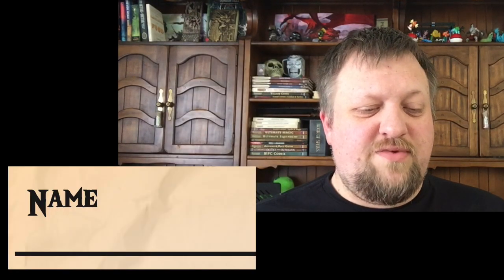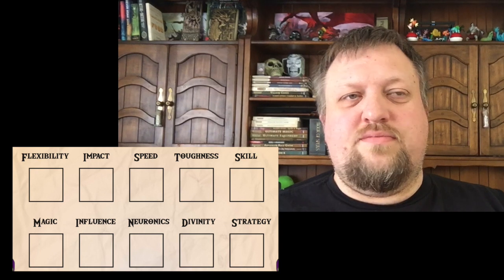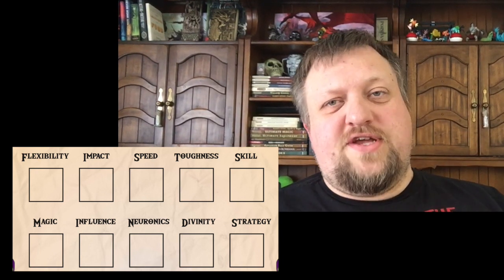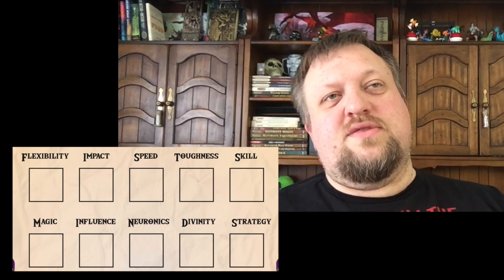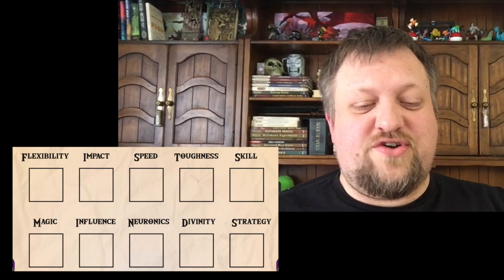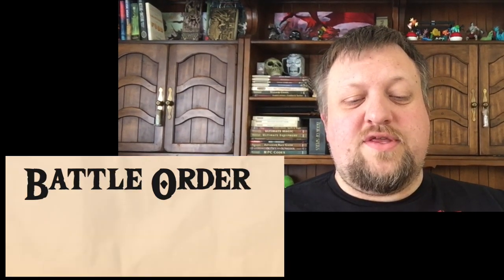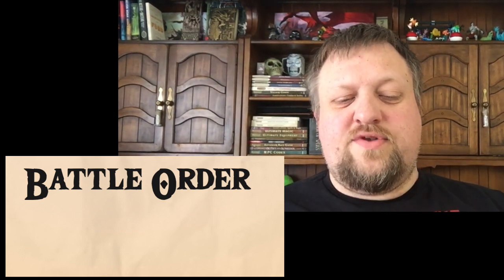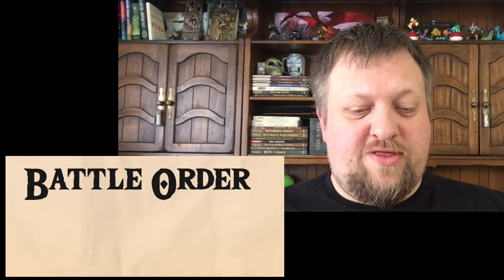Lets Make Our Own TTRPG - No 9 - The Character Sheet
We are making our own games and you should totally make along with us!  Today we reveal our character sheet to keep track of the abilities for  F.I.S.T.S. and M.I.N.D.S.